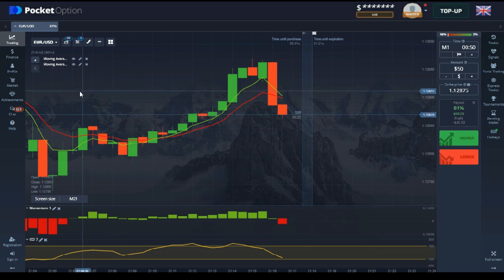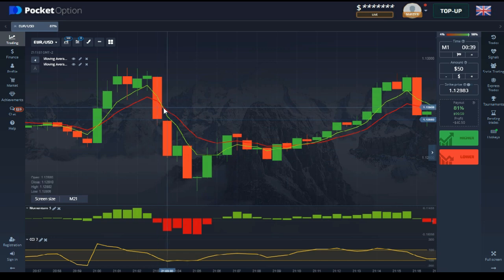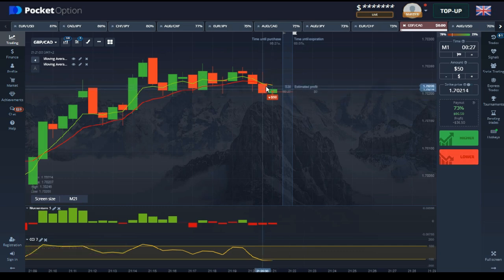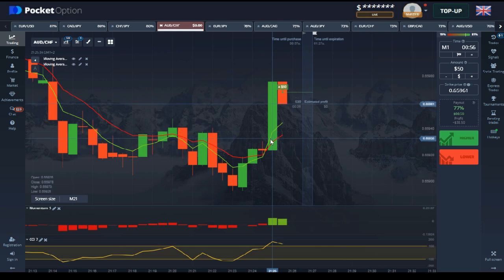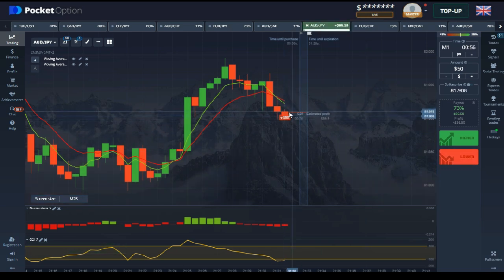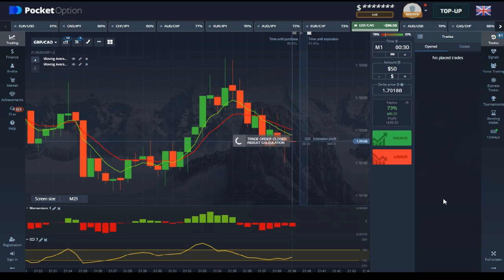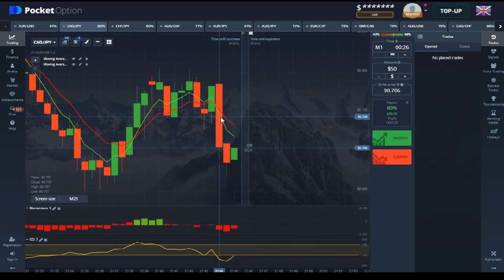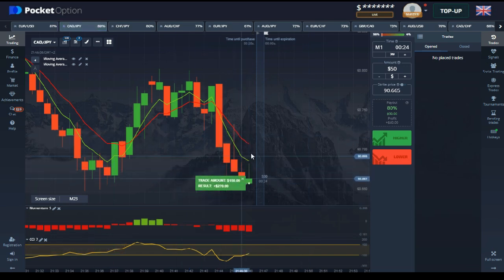Most profitable 1 minute strategy for all brokers by Khan Trader | Quotex | Pocket Option.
My Contact, Write Me:
Do not believe in comments from fakes and direct reaching you on any other social media or any way they are all Scammers so beware, I do not have a whatsapp yet.

My all links are only in the description.